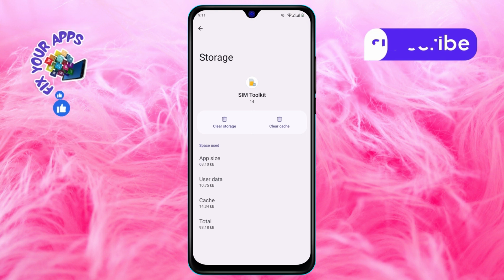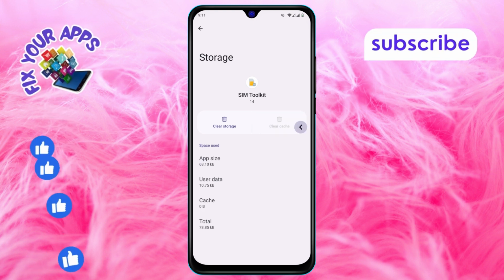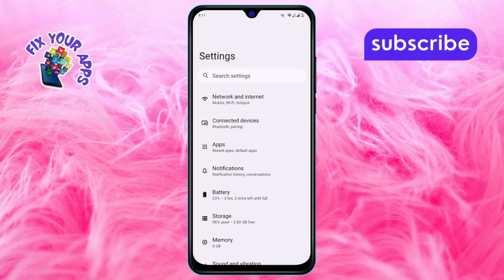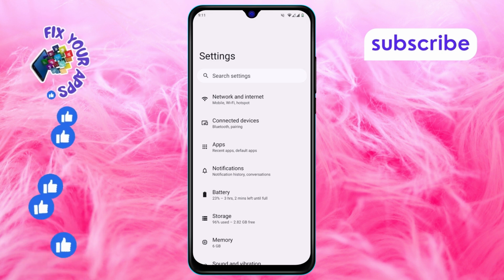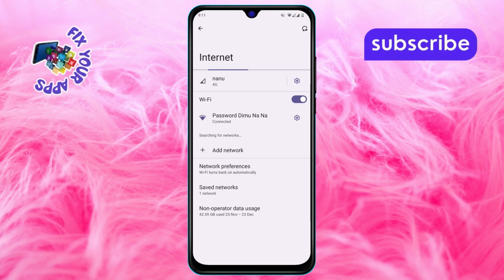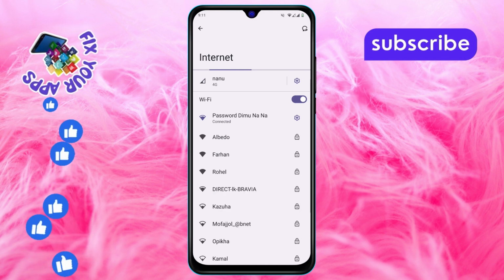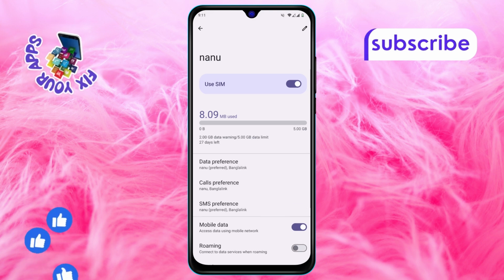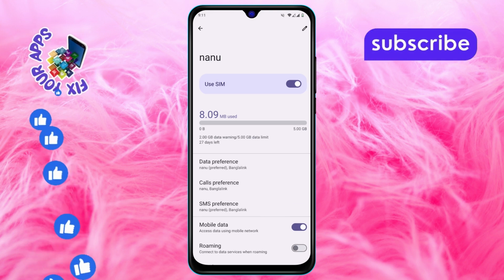How to Boost Signal on Android Phone - Step-by-Step Guide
Are you struggling with weak signal on your Android phone? In this step-by-step tutorial, I’ll show you how to boost signal strength using simple settings adjustments on your device.

We’ll go through clearing SIM Toolkit cache, adjusting network settings, setting data limits properly, and selecting the preferred network type for better connectivity. These small changes can help improve signal stability and overall network performance.

If you often face call drops, slow data speeds, or poor reception, this guide will walk you through practical steps you can try right now.